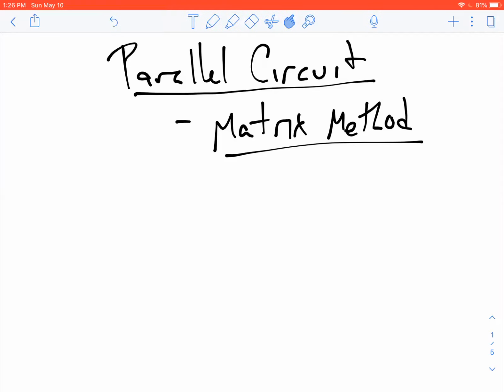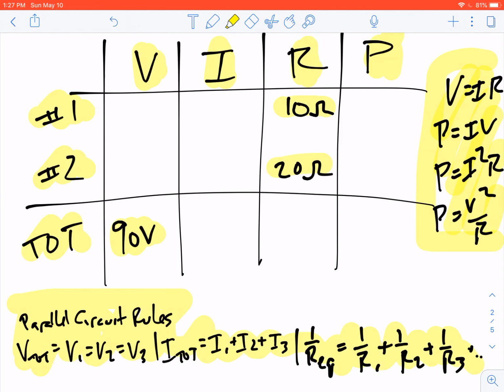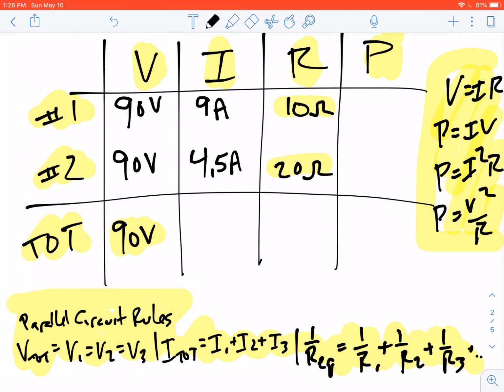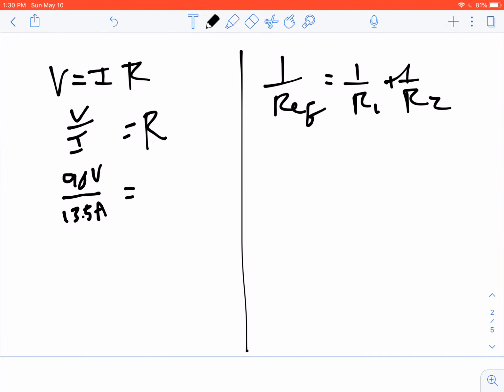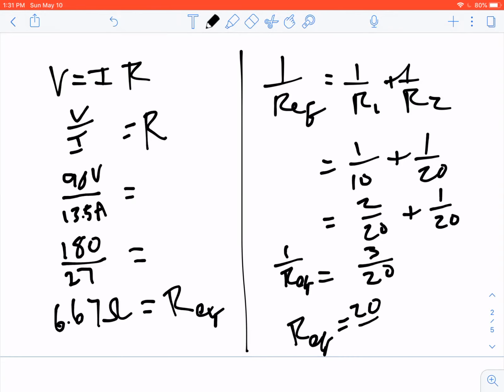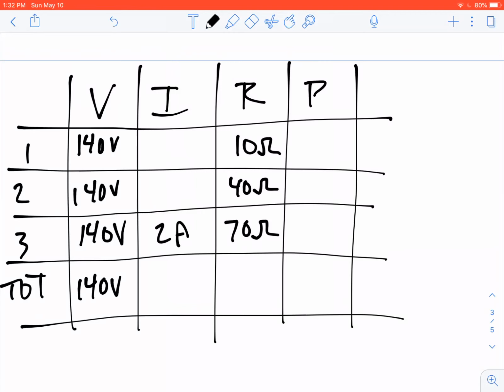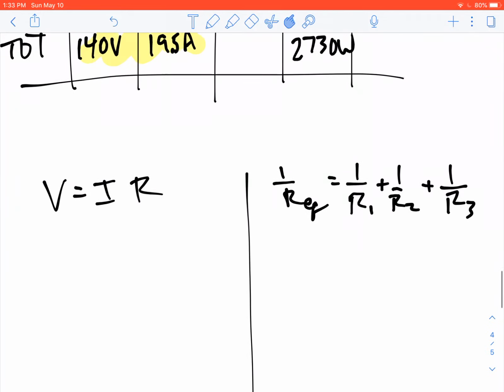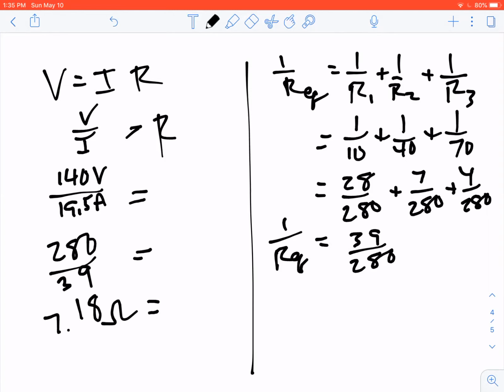Parallel Circuits - Matrix Method